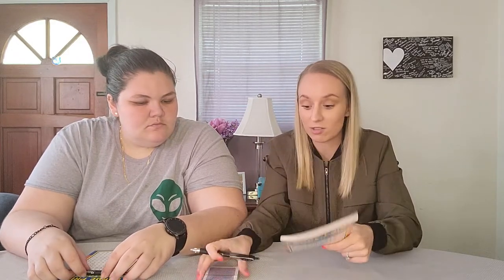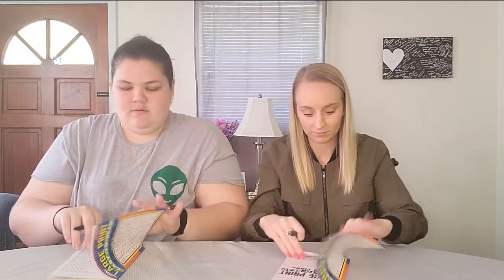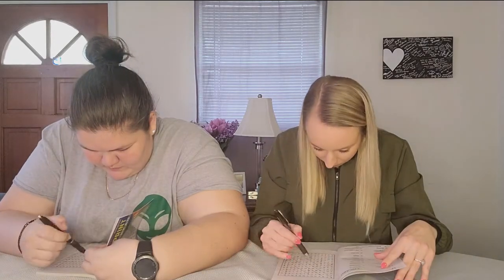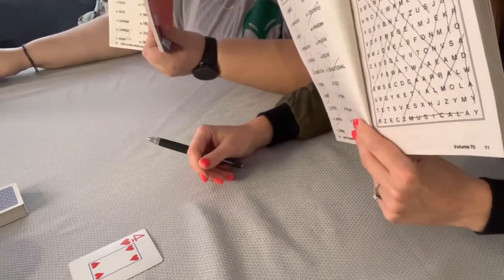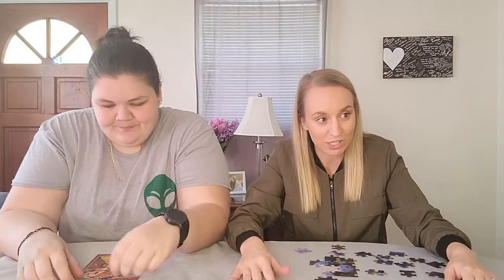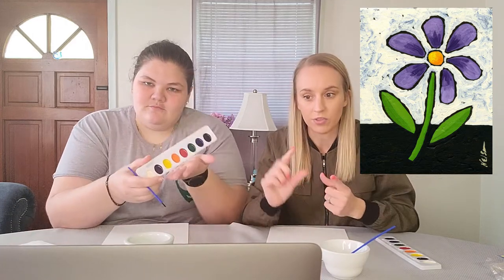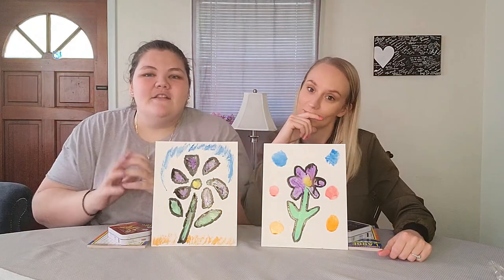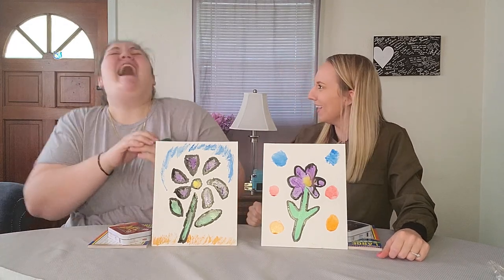I CHALLENGE YOU! Activity Time!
Watch us see who can do a word search faster, a puzzle faster, and who can recreate a painting better! Who do you think won? Don't forget to support your real artists! Pick the winner so the loser has to eat Jelly Bellys Bean Boozled!

*MAKE SURE OUR POST NOTIFICATIONS ARE TURNED ON*

FOLLOW US ;